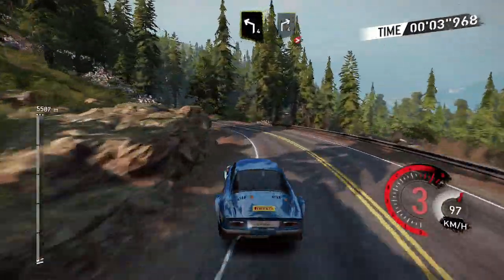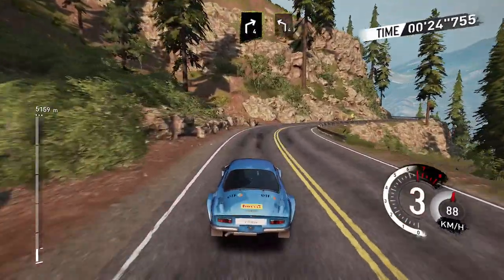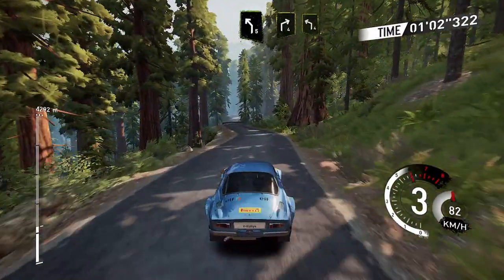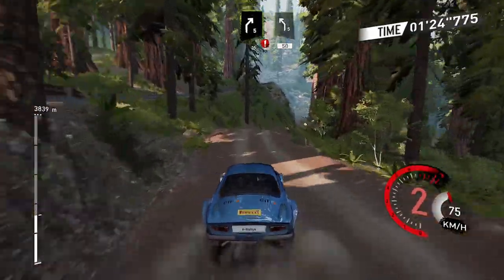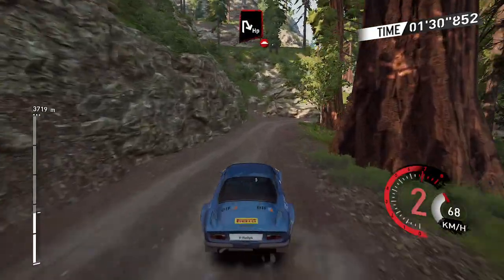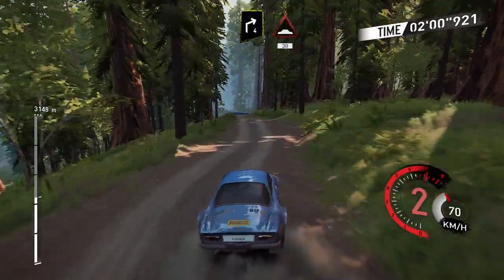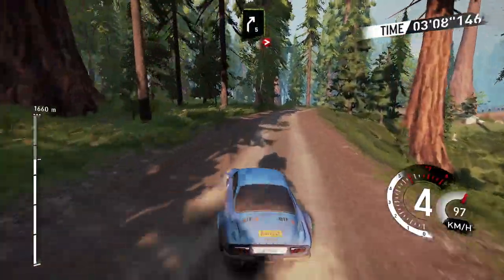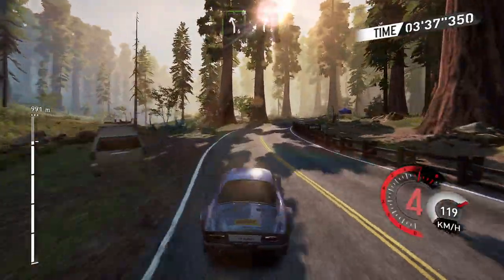#38 [Renault Alpine A110] V-Rally 4 / Sequoia National Park / Stage 2 / Sunny / 7PM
V-Rally 4 (Playstation 4)